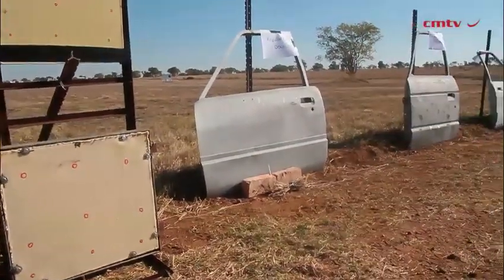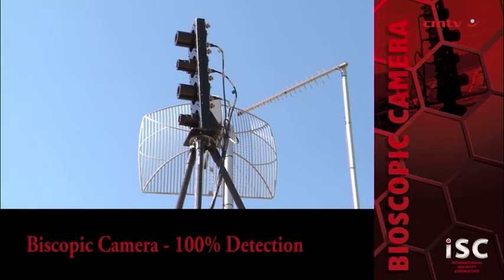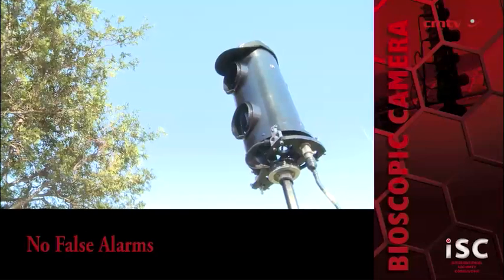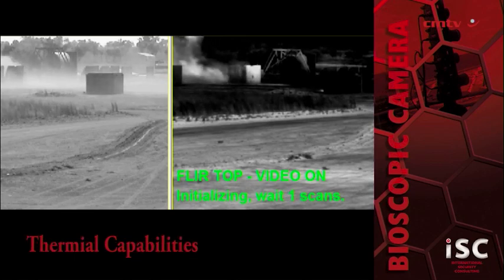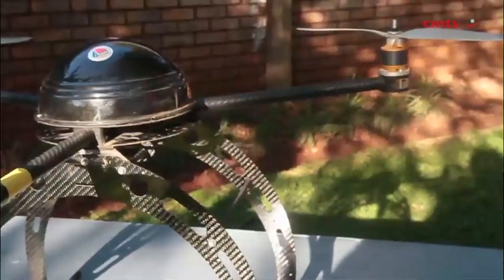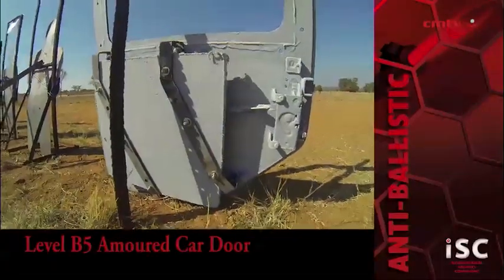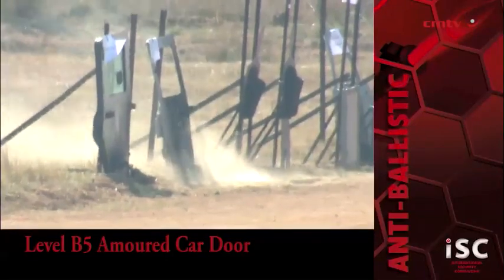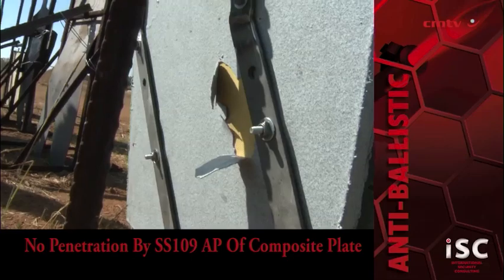Security technology firm considering its SA manufacturing options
Safety and security technology provider International Security Consulting is in high-level negotiations with large South African company's with regard to the distribution and sales of its proactive security solutions.

International Security Consulting CEO Marc Kahlberg tells Engineering News that the company aims to establish a manufacturing facility in South Africa early next year.